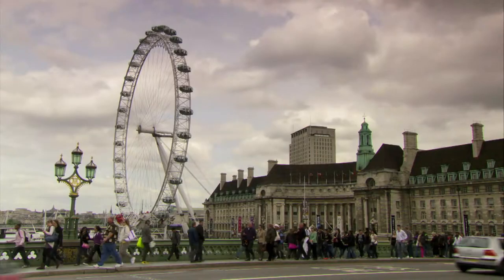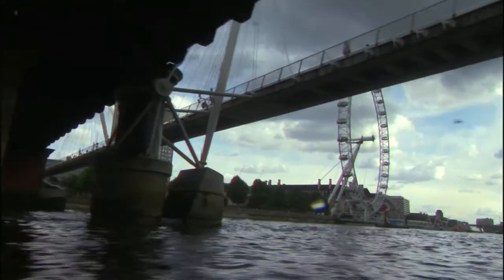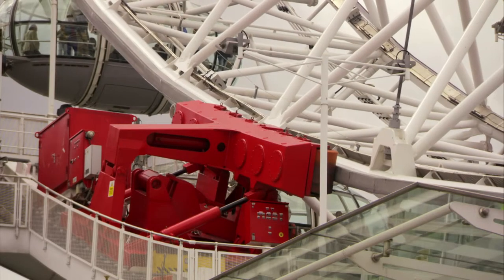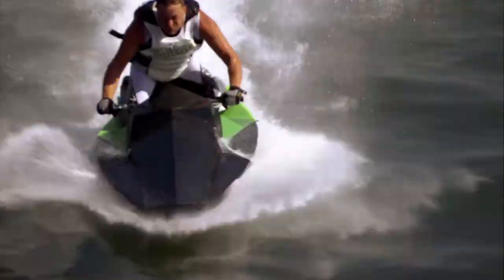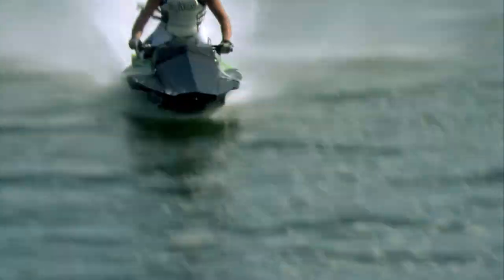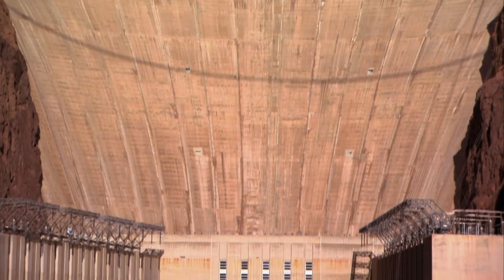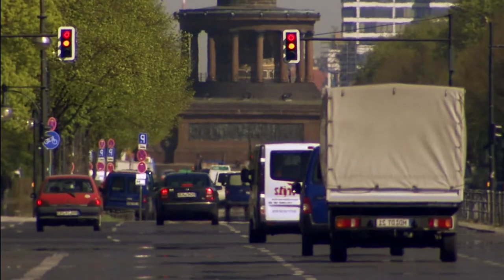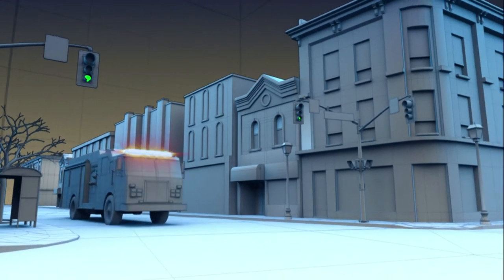Jet Ski Prototype, London Eye & More | How Machines Work | Part 4 | Free Documentary Shorts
How Machines Work - Part 4: Jet Ski Protoype, London Eye & More | Free Documentary Shorts

London Eye ferris wheel - 800 riders, 40 stories high, towers over the Thames; Slung low and mean, jet ski prototype “Samba” lets beginners turn stunts tricks like the pros; Hoover Dam beneath the post cards – the inner workings of hydroelectric power; the urban traffic light and the networks that drive it.